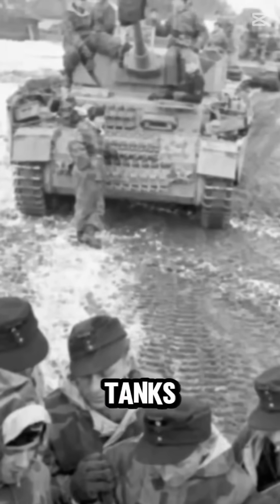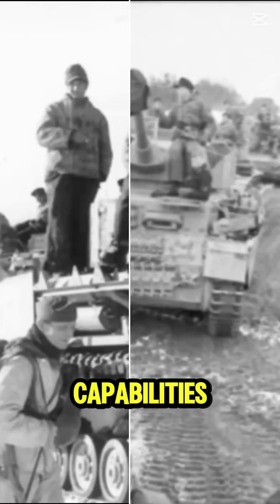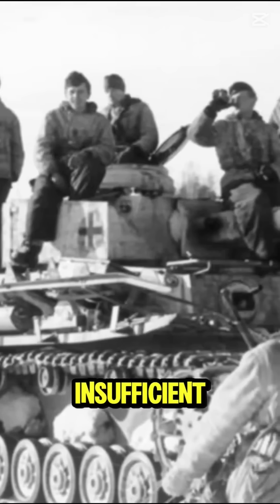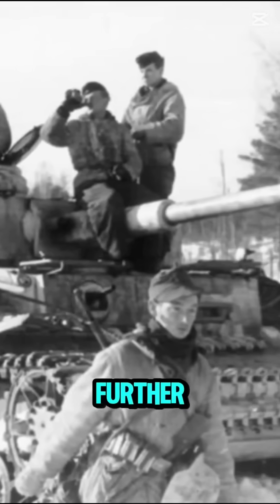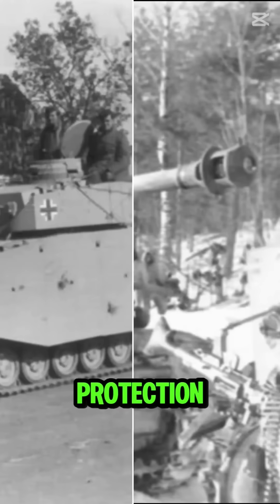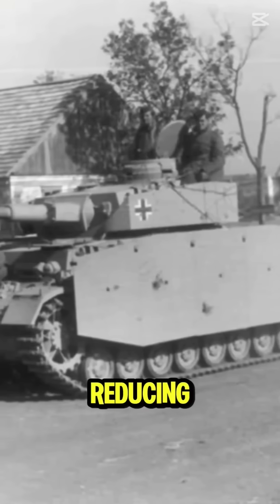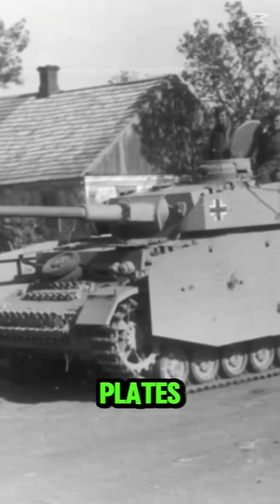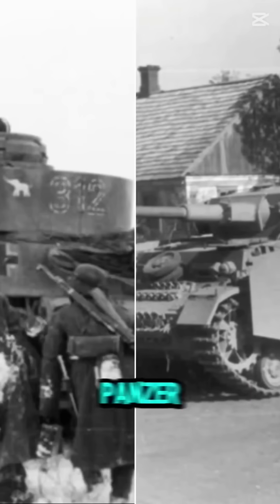The Impact of Angled Armor on the Panzer IV: Revolutionizing Tank Design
The Panzer IV, a cornerstone of Germany's tank forces, underwent critical design changes during World War II to remain competitive against Allied advancements. One of the most significant innovations was the implementation of angled armor, which increased its survivability and effectiveness on the battlefield. But how did this design feature work, and why was it so crucial during the war? Join us as we explore the science and strategy behind angled armor on the Panzer IV, and how it influenced tank designs for decades to come. history @HistoryBehindTheBlade